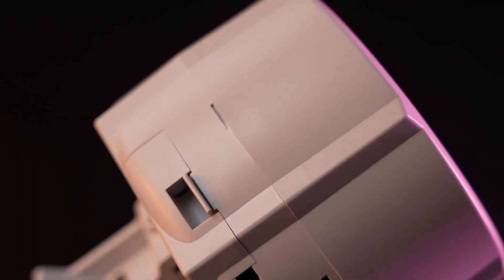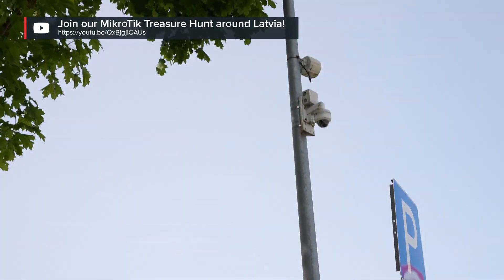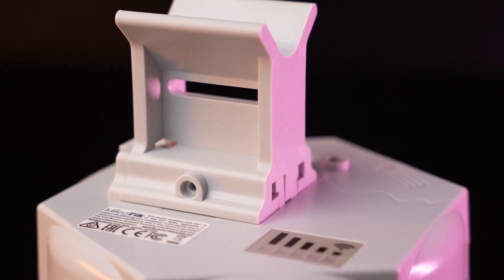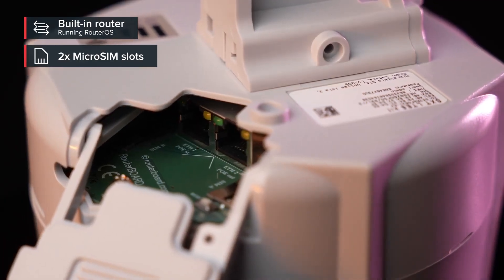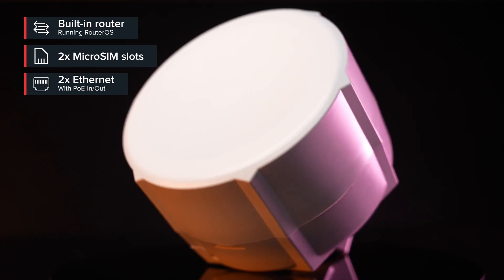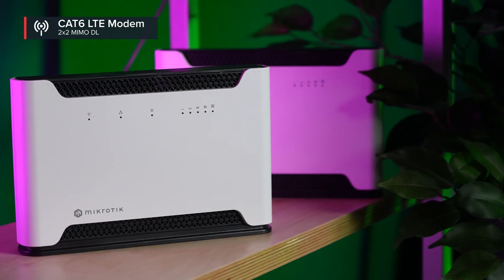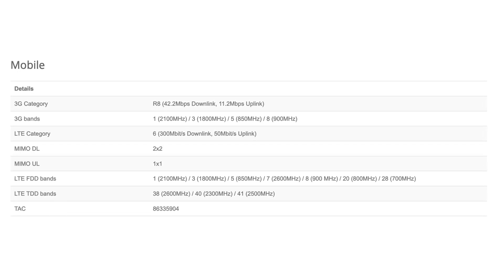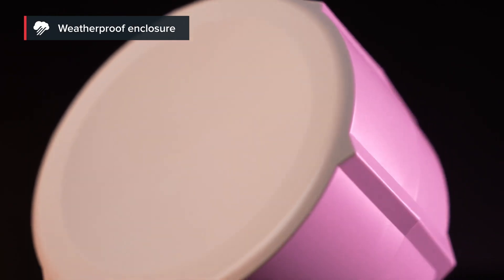MikroTik Product Release: SXT LTE6 kit CRAZY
SXT LTE6 kit is an update of our timeless  device for remote locations that are within  cellular network coverage. It features the same  modern Category 6 LTE chip that you might  have seen in our latest devices – like the  popular Chateau LTE6 ax!

Not only this LTE  chip can provide reliable Internet connectivity  for your building even where cell phones fail, it  also allowed us to drive the price for this kit way  down.